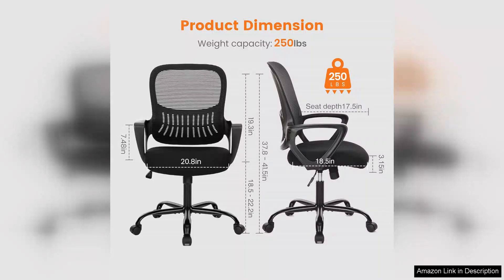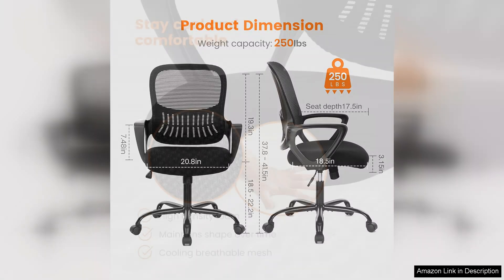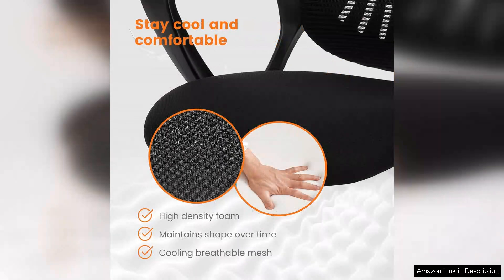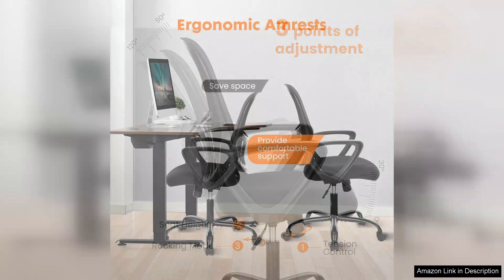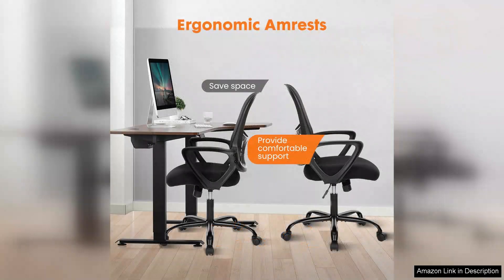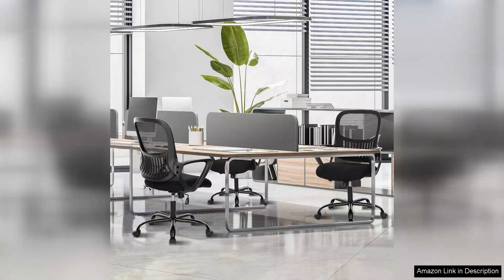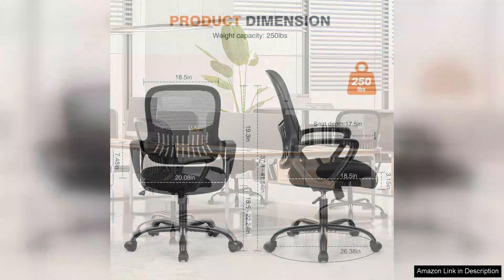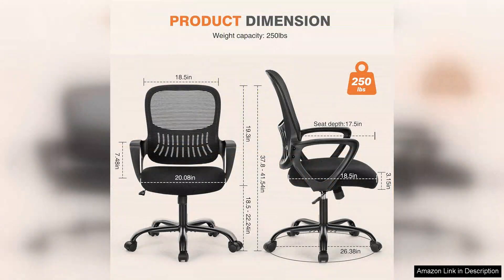Sweetcrispy Office Computer Desk Managerial Executive Chair Ergonomic Mid-Back Mesh Rolling Review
The Sweetcrispy Office Computer Desk Managerial Executive Chair is a remarkable blend of comfort and functionality, making it an excellent choice for any workspace. As someone who spends long hours at a desk, finding the right chair is crucial, and this model delivers.

One of the standout features of the Sweetcrispy chair is its ergonomic design. The mid-back mesh provides adequate lumbar support, promoting healthy posture and reducing the risk of back strain. The breathable mesh material is a game-changer, keeping me cool during extended work sessions, a necessity in today's often overheated office environments.

The rolling function of the chair is smooth and effortless, allowing easy mobility around my desk. The wheels glide over various surfaces without any noise, which is a significant plus for maintaining a peaceful work atmosphere. The height adjustment feature is simple to use, ensuring that I can find the perfect position for my desk setup.

Aesthetically, the Sweetcrispy chair is sleek and modern, fitting seamlessly into both professional and home office settings. Its understated design doesn’t compromise on style, making it a visually appealing addition to my workspace.

However, the chair does have its limitations. While the mid-back support is great for typical office tasks, those who require more upper back support may need to look for a model with a higher backrest. Additionally, the seat cushion, while initially comfortable, may not provide enough padding for individuals who prefer a softer seat over long periods.

Overall, the Sweetcrispy Office Computer Desk Managerial Executive Chair is a solid investment for anyone in need of a reliable, ergonomic seating solution. It strikes a great balance between comfort and functionality, making it an ideal choice for both home and professional use. If you’re looking for a chair that enhances productivity while keeping you comfortable, I highly recommend giving this one a try.